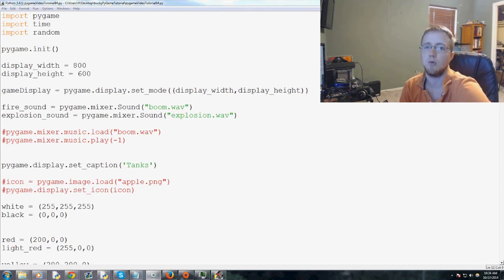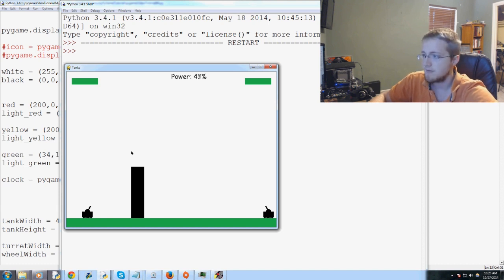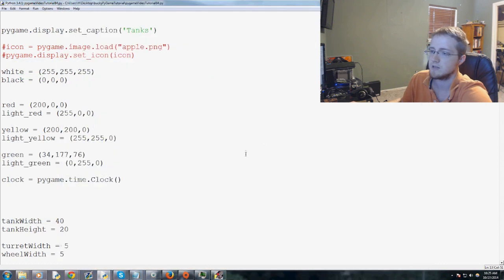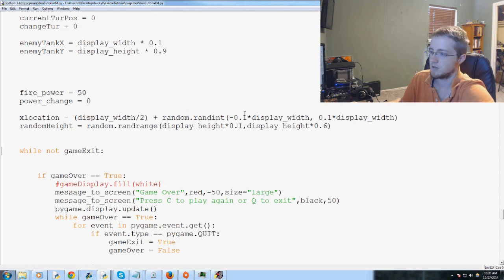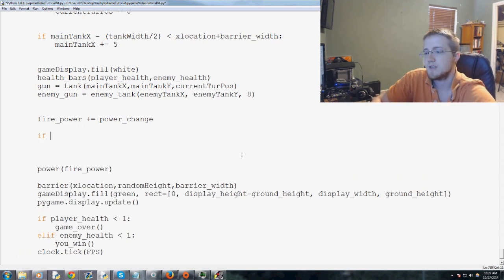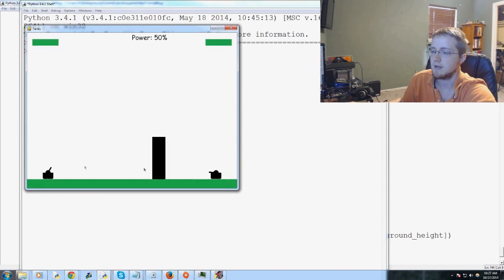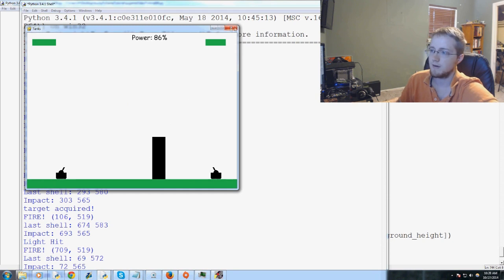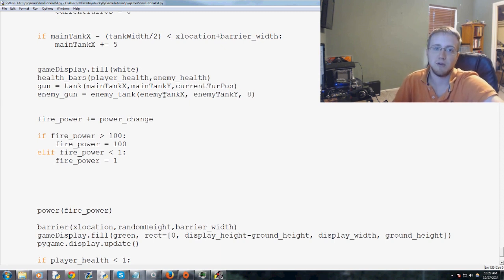Pygame (Python Game Development) Tutorial - 84 - Fixing Power and Barrier